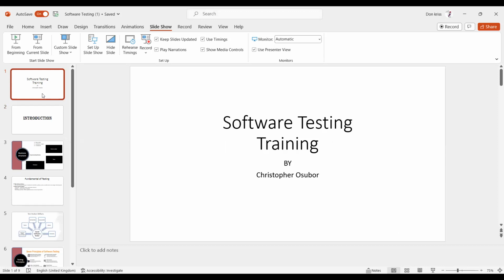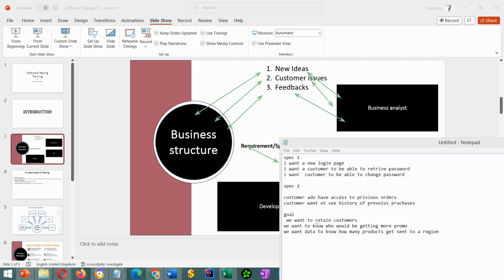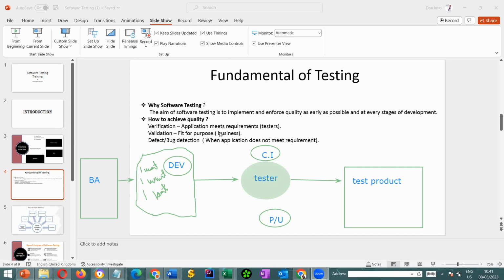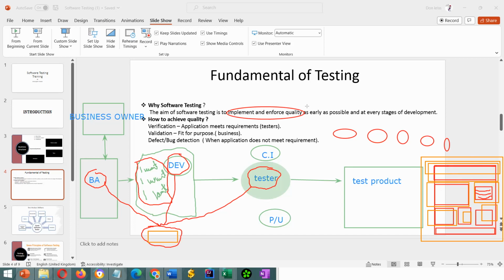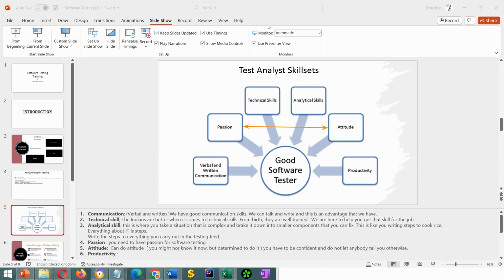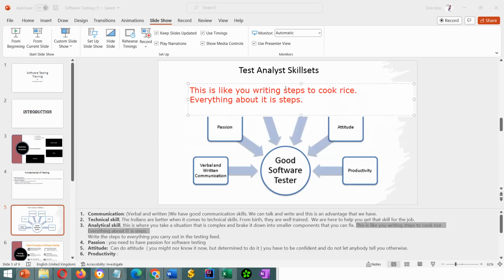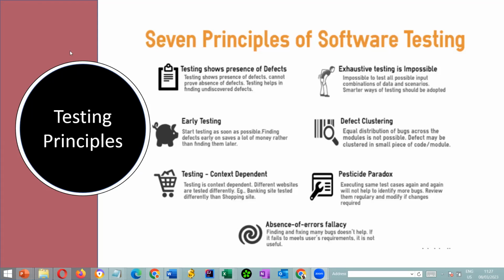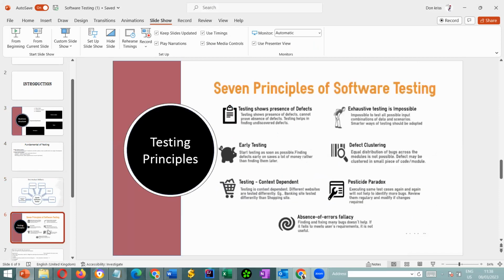Software Introduction Class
This free software testing class is designed for beginners to learn the basics of software testing. It covers topics such as test planning, test design, test execution, and test reporting. You will learn how to create and execute tests, identify defects, and develop test cases. The course also covers the fundamentals of various software testing methodologies and tools. By the end of the class, you will have the necessary knowledge to start testing software applications.